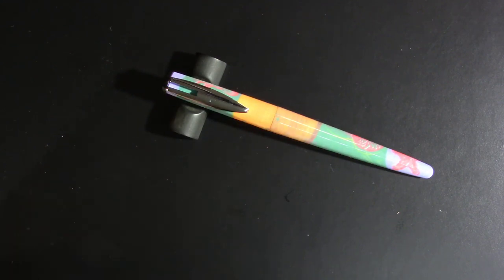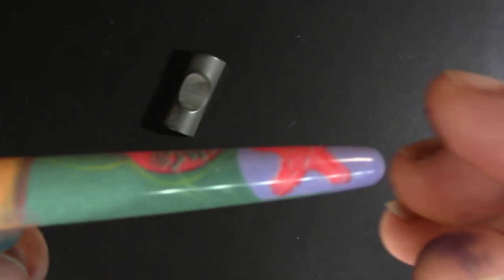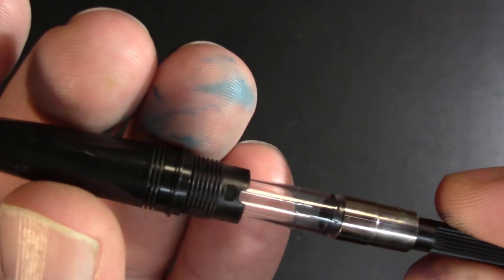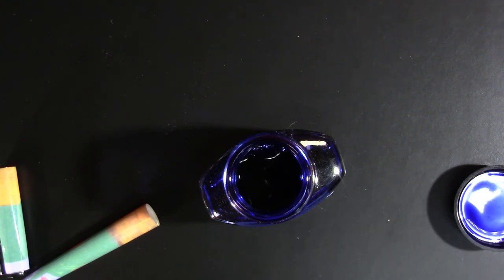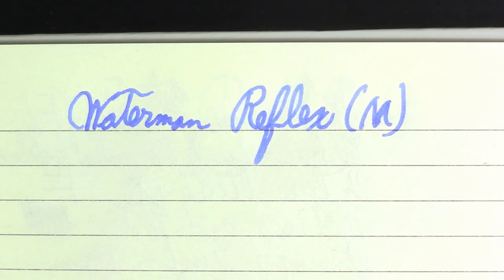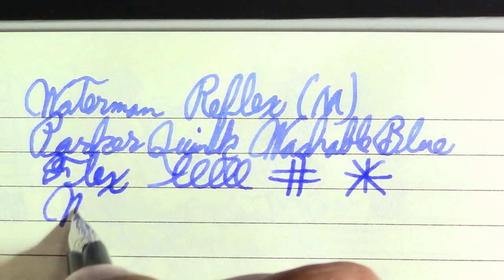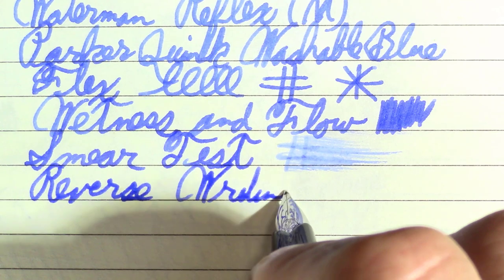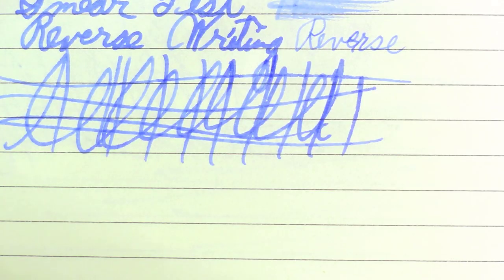First Impressions - Waterman Reflex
I give my first impressions of a fun fountain pen from the 1990s.